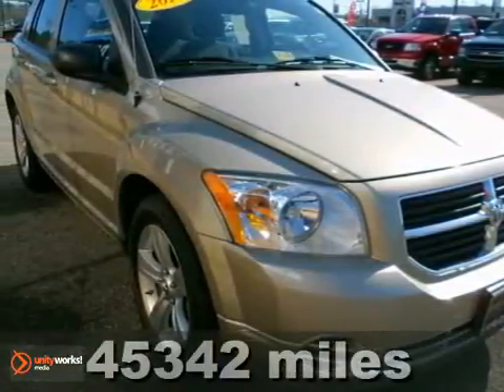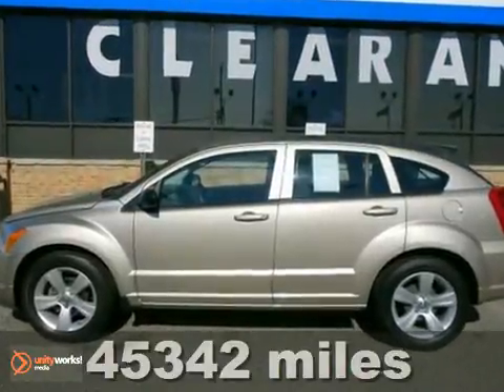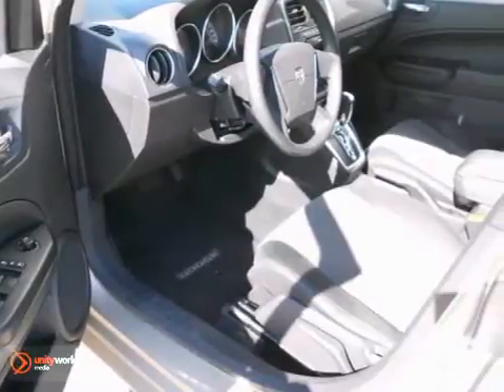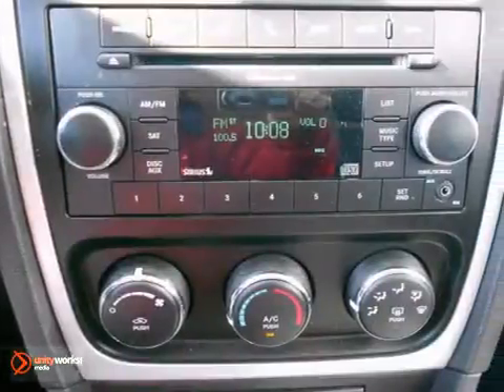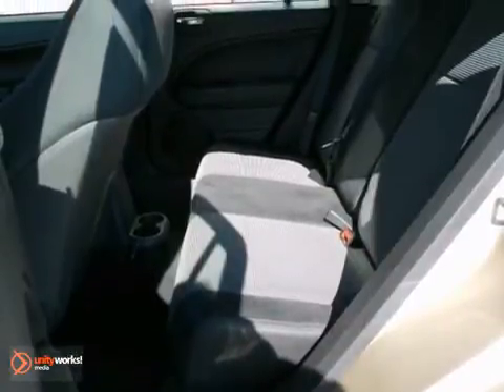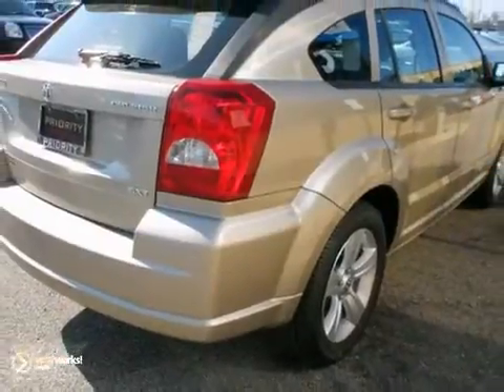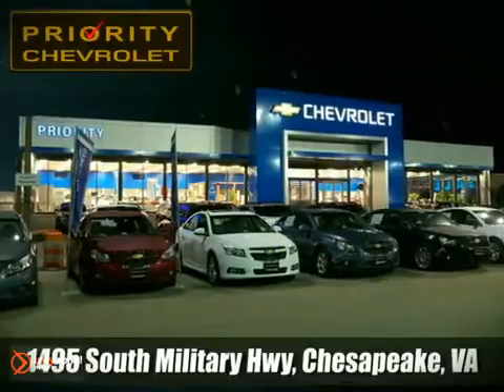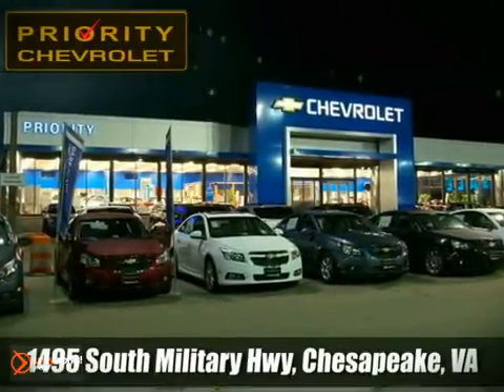2010 Dodge Caliber #178309 in Chesapeake, VA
If you are looking for real value on a great used car, Priority Chevrolet invites you to come in and test drive this 2010 Dodge Caliber, stock# 178309. We are conveniently located near Chesapeake, VA and known for our great selection, reliability and quality. Come take a look at this 2010 Dodge Caliber today.

Priority Chevrolet
1495 S Military Hwy
Chesapeake VA, 23320